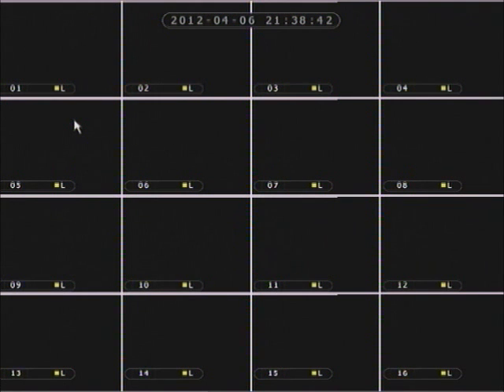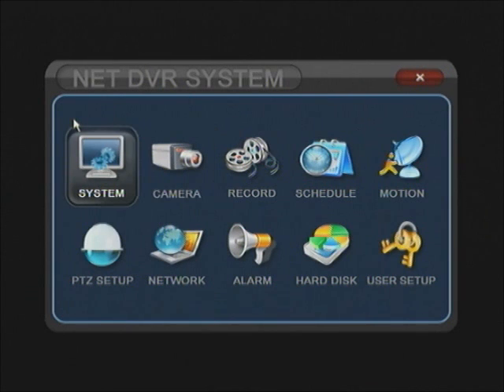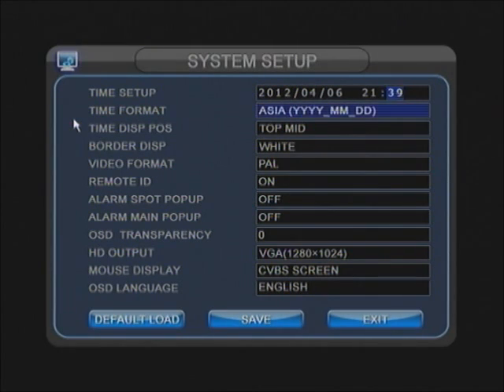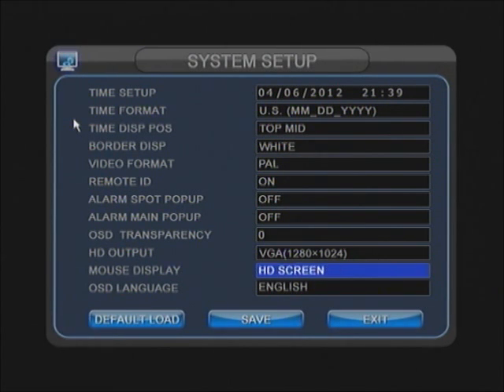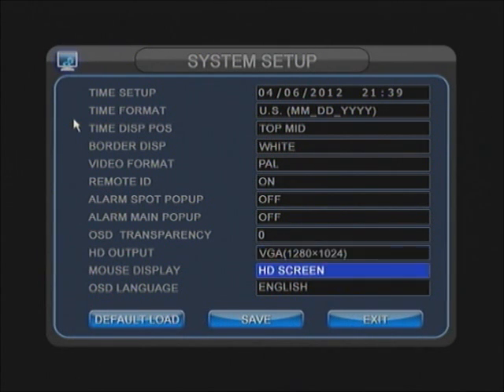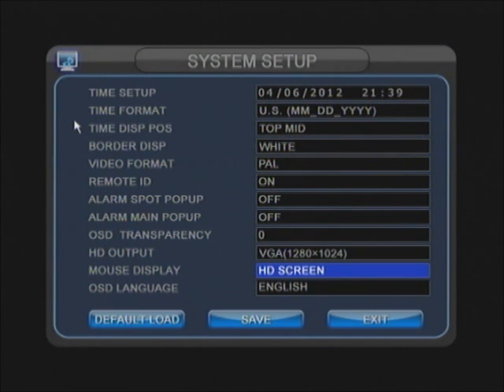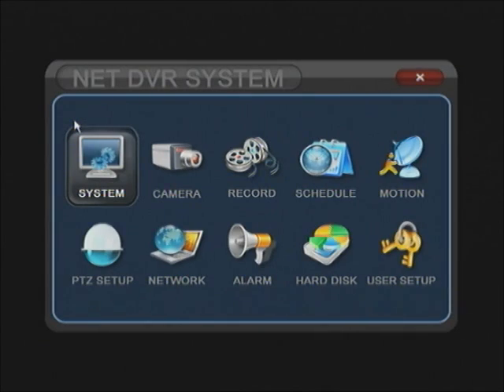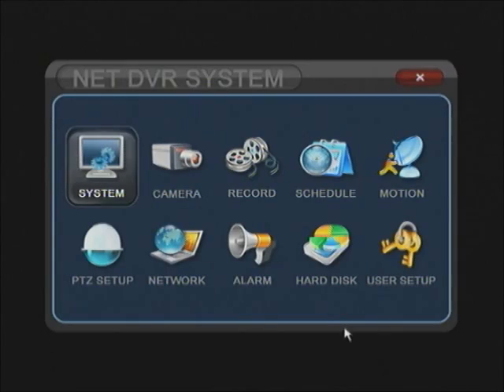2M DVR - Troubleshooting: Mouse is stuck